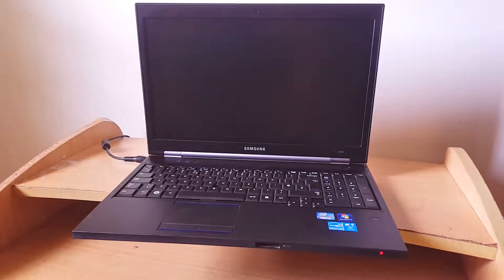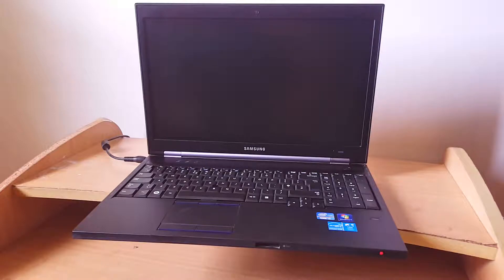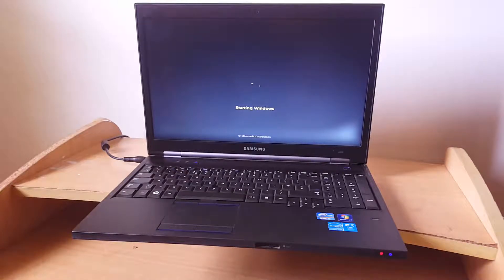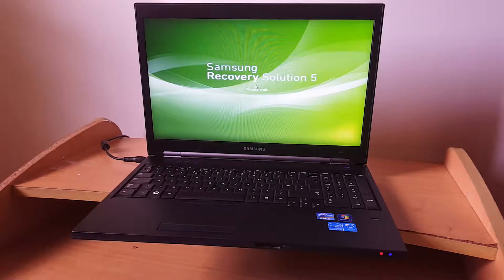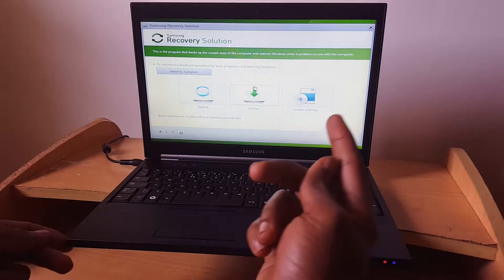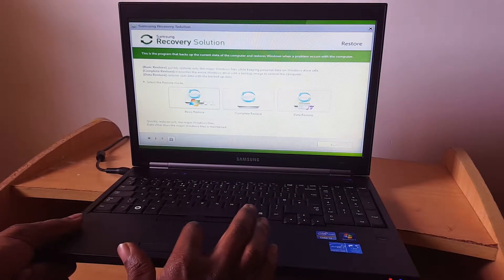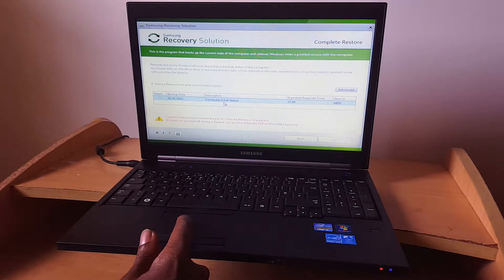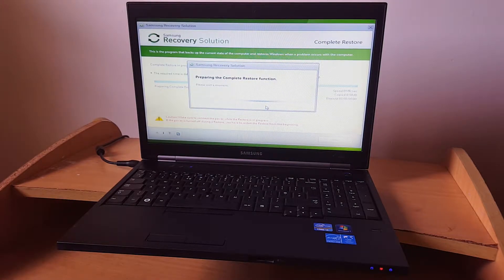How to Restore a Samsung Laptop Back to Factory Settings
A short tutorial on how to restore a Samsung laptop to factory settings

Press F11 to restore Samsung factory setting. As we all know, Samsung laptop is taken with one function that Samsung factory reset with one key. Just start your Samsung laptop and press F4 or F7 at the same time. And Samsung laptop will run system restore program automatically.